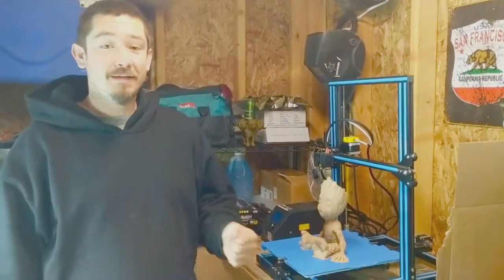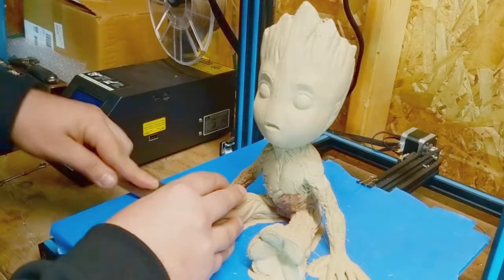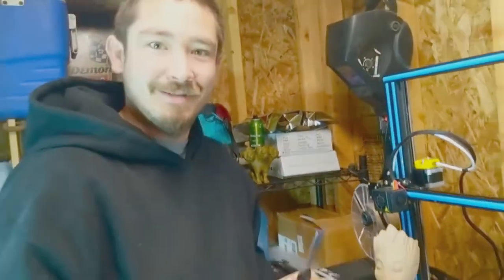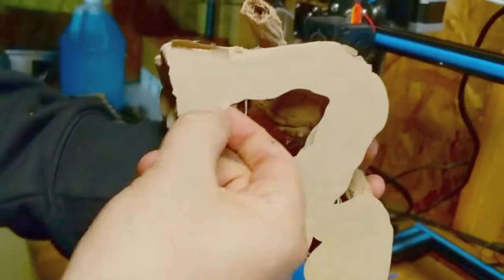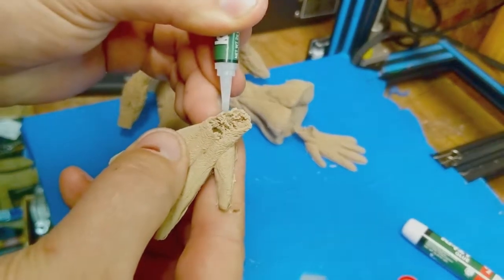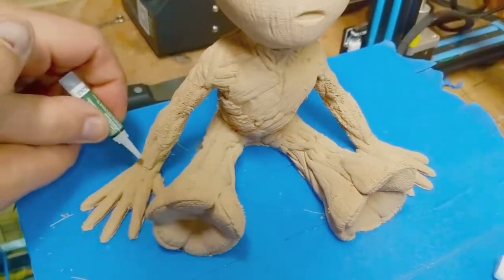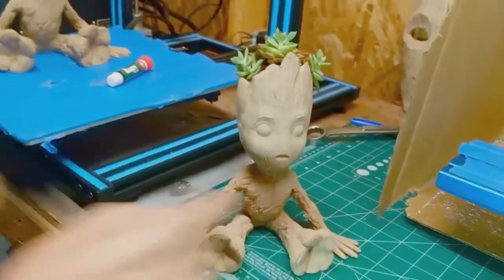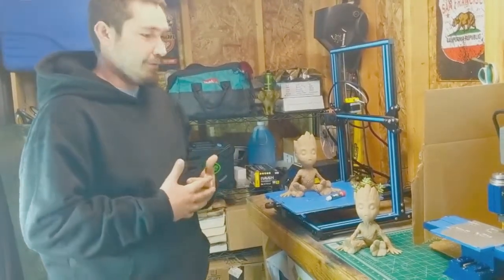Baby groot 3d printed w/Wood filament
Made this print for my friend mightymidget420 on etsy, this is a good print to do with the wood filament and it has a hollow in the head to put succulents or another plant onto

Wood filament
3d printer